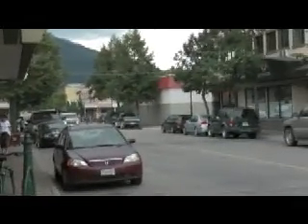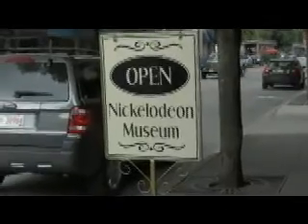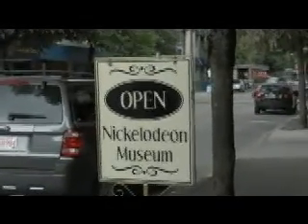Nickelodeon Museum, Revelstoke, BC, Part 1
We take a tour of Canada's only Nickelodeon Museum and learn about
music history.